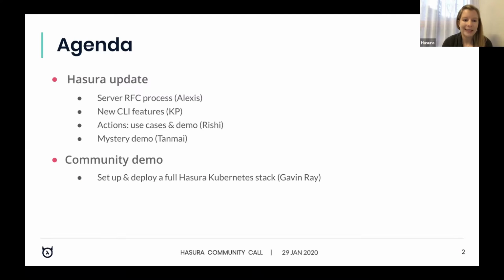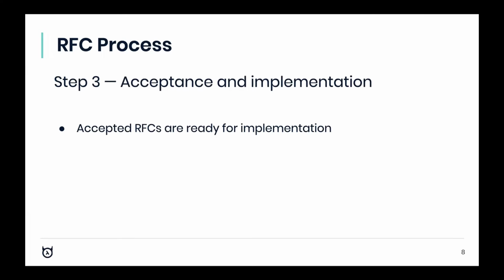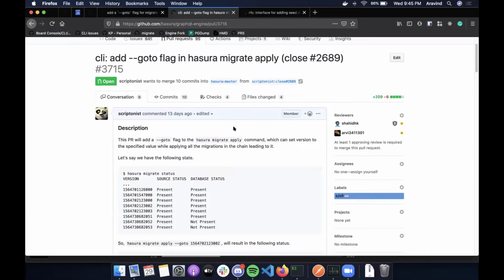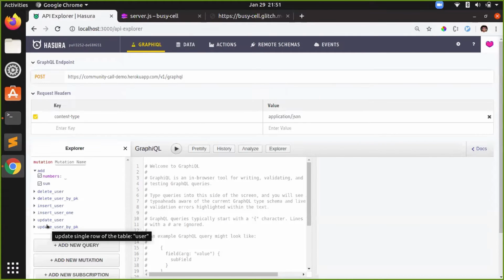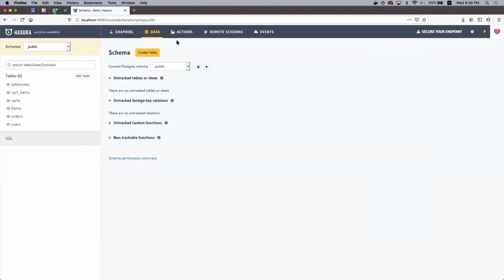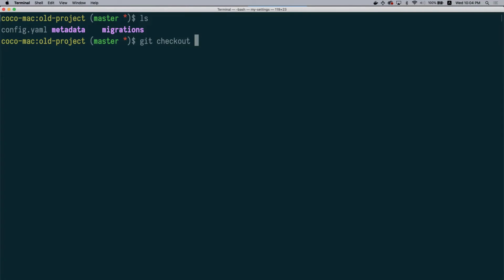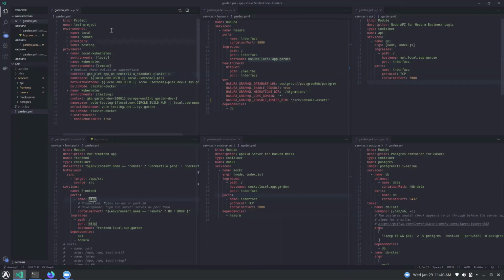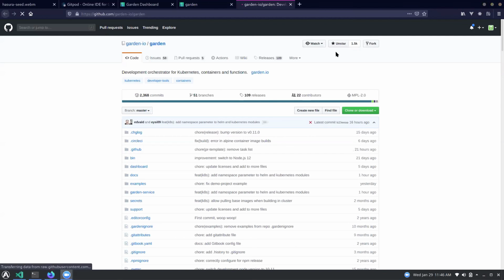Hasura Community Call January 2020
This was the third community call conducted by Hasura.

Hasura community calls are meant for both the user community, as well as the OSS contributor community. Hasura engineers share the work that we’re doing on the open source project, discuss upcoming features and answer your questions. We also have a short presentation by a community member showcasing what they’ve built for the Hasura community :)

This week's topics:

00:00 Intro
01:19 Server RFC process - Server update by Alexis [haskell]
09:52 New CLI features - CLI update by KP [go]
14:09 Actions use cases & demo - Feature update by Rishi [graphql]
24:40 New metadata workflow - Mystery demo by Tanmai [graphql]
33:29 Set up & deploy a full Hasura Kubernetes stack - Community demo by Gavin Ray [demo]